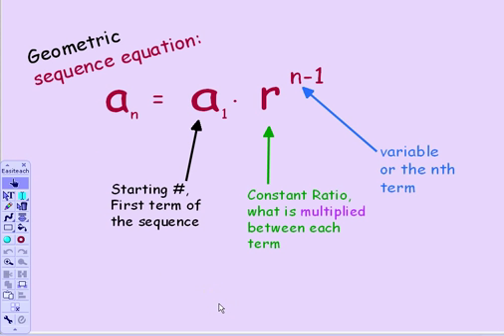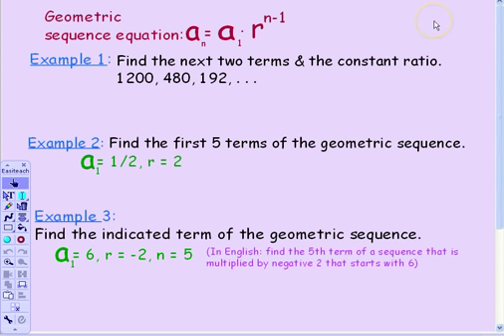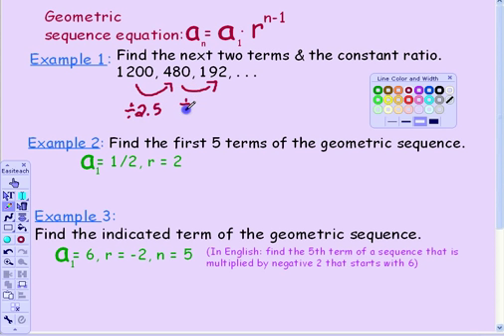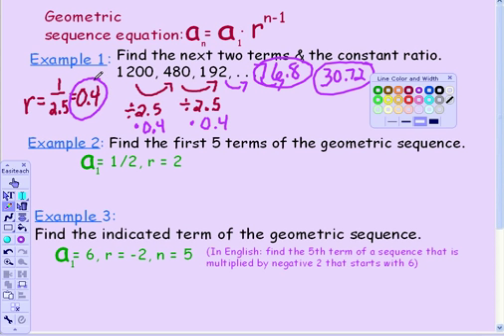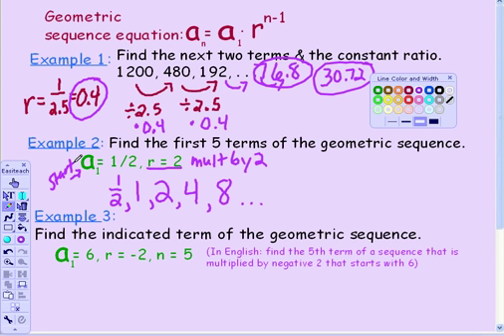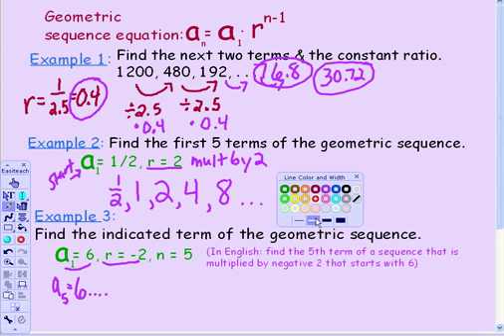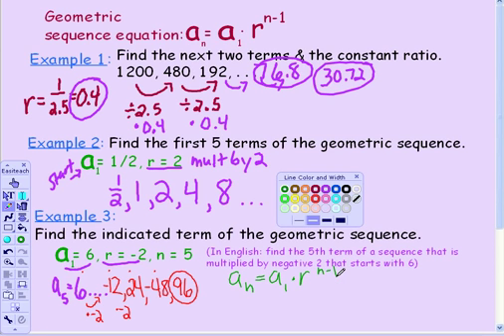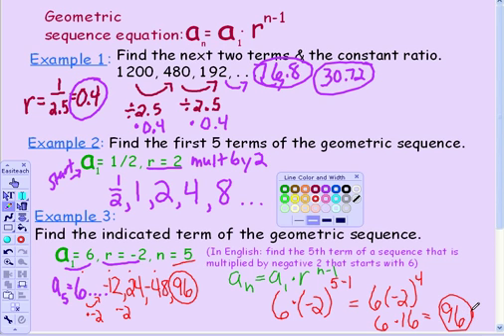EGJH Math Geometric Sequences Kemp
Solving problems involving geometric sequences.